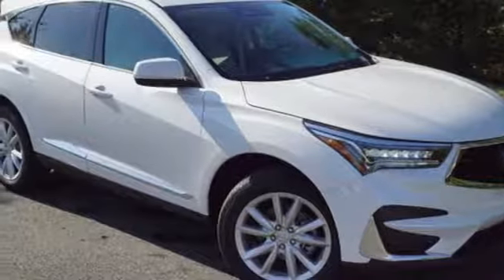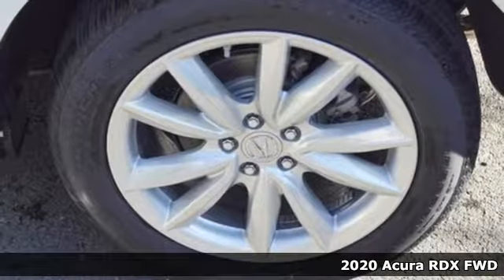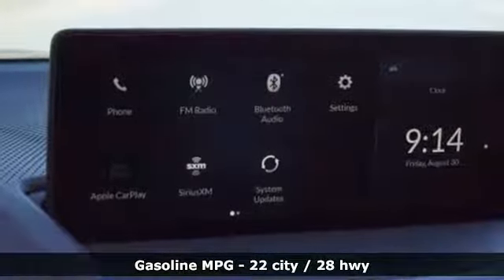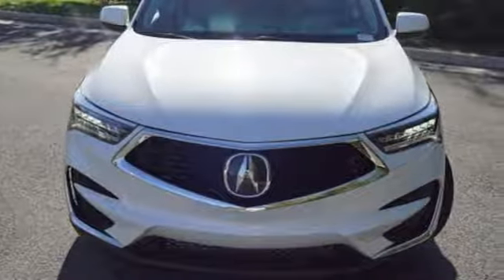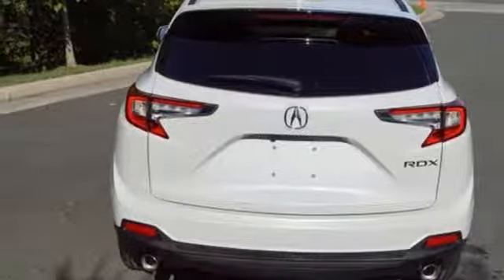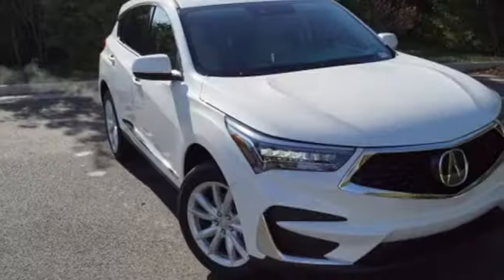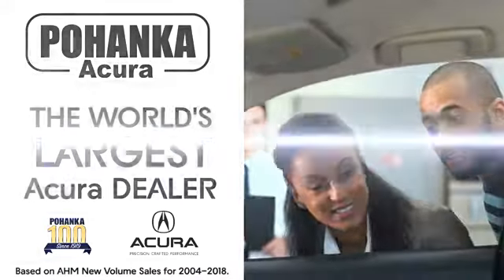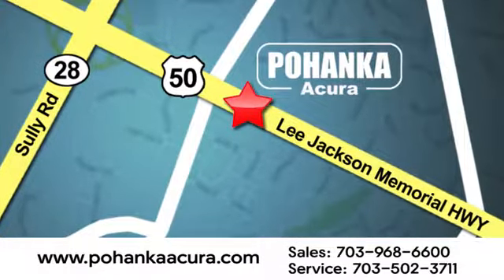New 2020 Acura RDX Arlington VA Acura Washington-DC, DC LL006994 - SOLD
Year: 2020
Make: Acura
Model: RDX
Trim: Base
Engine: 2.0L 16V DOHC
Transmission: 10-Speed Automatic
Color: White
Interior: Parchment
Stock #: LL006994
VIN: 5J8TC1H34LL006994
Platinum White Pearl with leatherette trimmed parchment sport seats, heated front seats, 2.0T power, panoramic power moon roof, satellite radio, and much more. brRecent Arrival! 22/28 City/Highway MPGbrbrbrAll prices exclude taxes, title, license, and dealer processing fee of $799.00. Published price subject to change without notice to correct errors or omissions or in the event of inventory fluctuations. All features not on all vehicles. Vehicles shown are for illustration purposes only. MPG is based on 2016 EPA mileage ratings. Use for comparison purposes only. Your actual mileage will vary, depending on how you drive and maintain your vehicle, driving conditions, battery pack age/condition (hybrid only), and other factors. MPG is based on 2017 EPA mileage ratings. Use for comparison purposes only. Your mileage will vary depending on driving conditions, how you drive and maintain your vehicle, battery-pack age/condition (hybrid only), and other factors.

Address:
13911 Lee Jackson Highway